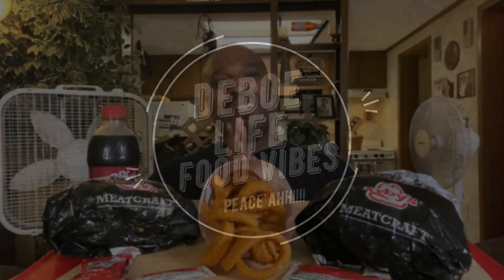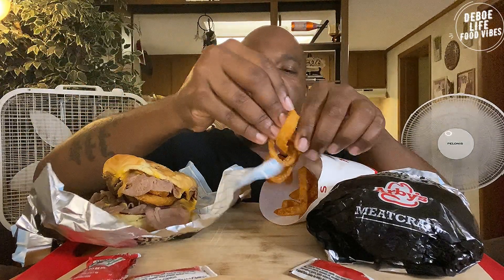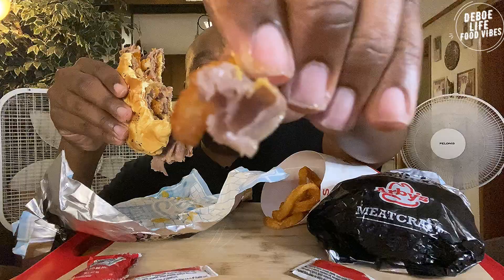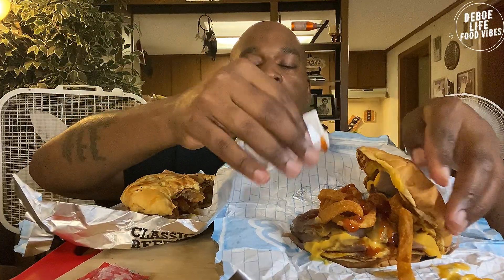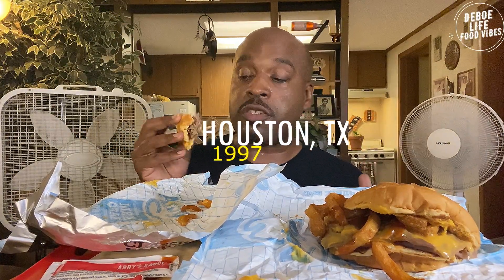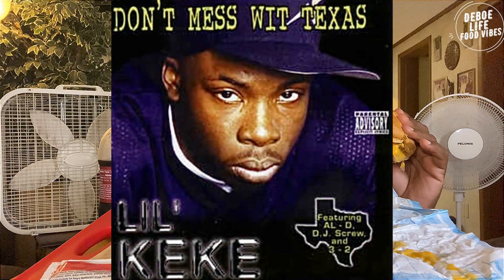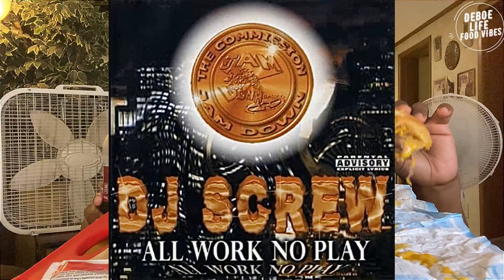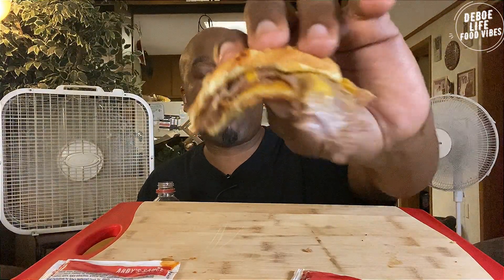ARBY'S BEEF AND CHEDDAR MUKBANG!!! | THROWBACK THURSDAY | LIFE IN HOUSTON, TEXAS!!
FOOOODIES!.. ARBY'S BEEF AND CHEDDAR CLASSICS AND CURLY FRIES!. Let's VIBE OUT and take a trip to HOUSTON!!